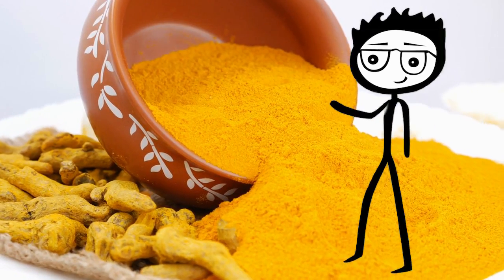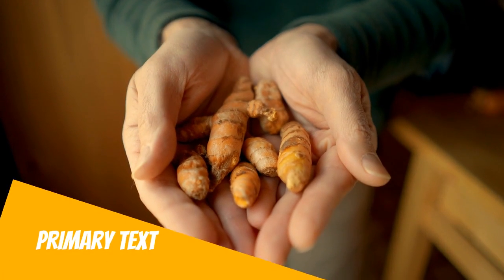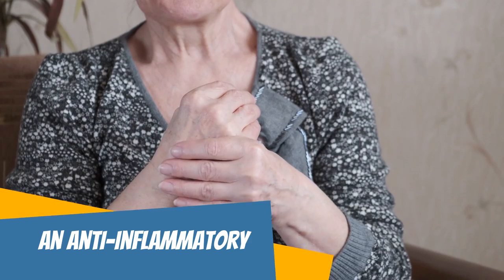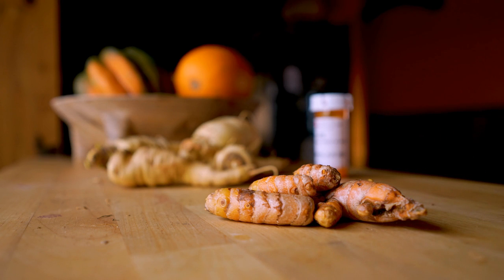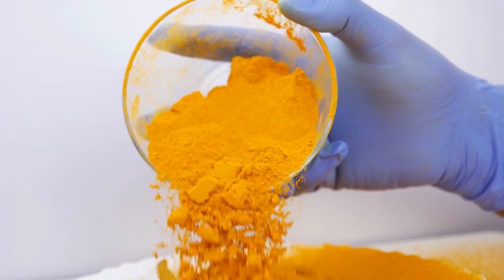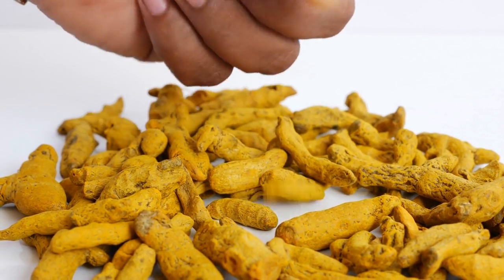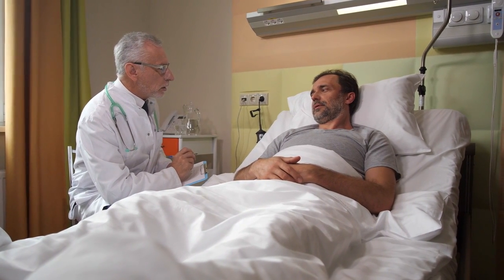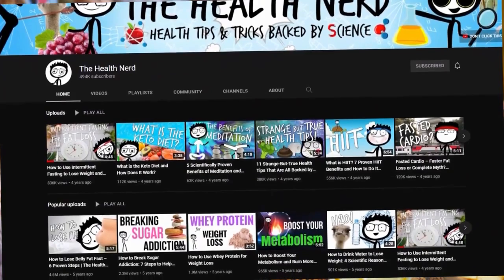10 Scientific Health Benefits of Turmeric and Curcumin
Turmeric (Curcuma longa), like many spices, has a long history of usage in traditional medicine. According to a previous review, this flavorful spice is primarily cultivated from the rhizomes, or roots, of a flowering plant that grows in India and other parts of Southeast Asia, and aside from giving curry its vibrant yellow color, turmeric is also known for having potent anti-inflammatory and antioxidant properties.

Curcumin is the principal active component of turmeric and is responsible for the spice's distinctive yellow color. Curcumin is responsible for the majority of turmeric's possible health benefits.